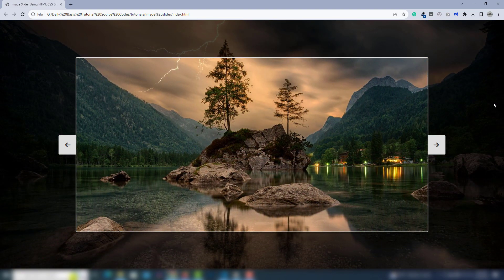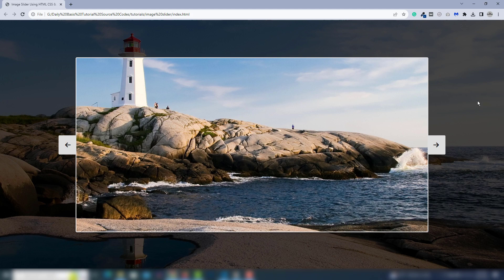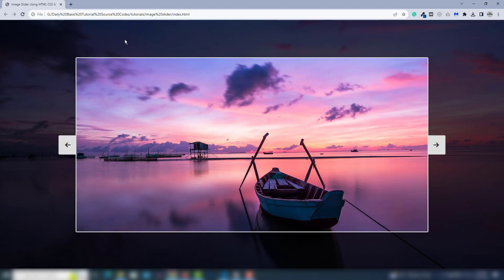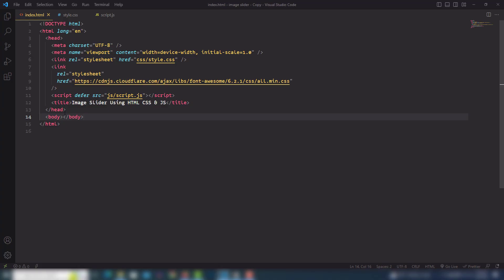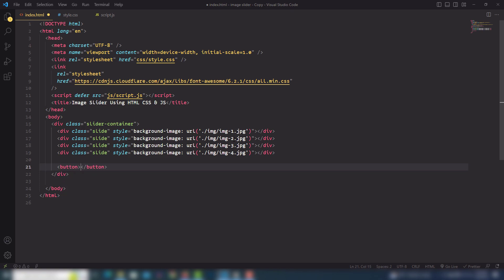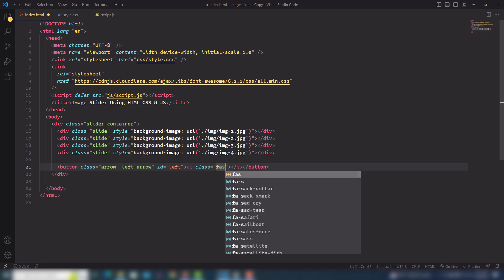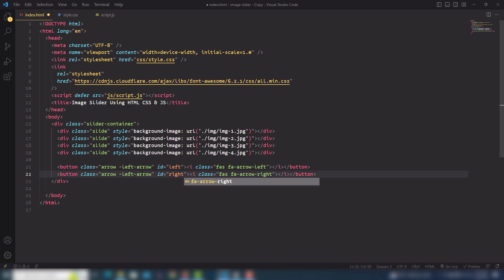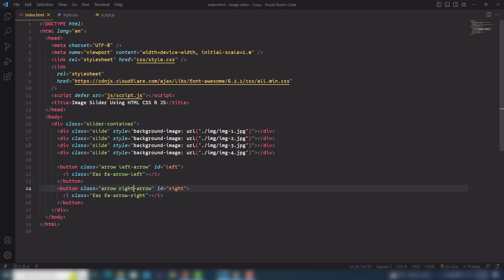Image Slider With Controls Using HTML CSS & JavaScript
today we are going to learn how to create a image slider with controls using html css & javascript from scratch.

Image slider which used to display the images inside the website showcase, you can also add content you want. After adding the sliders, your site looking so beautiful and attractive. So, we are going to use pure HTML, CSS & JS to build it.

Inside the project I didn't use any third party library to create a image slider, I've used HTML, CSS & JS  purely.

So, hope this tutorial is helpful and beneficial for you. after watching the complete tutorial you will able to get many ideas to create different type of projects using HTML, CSS & JS.